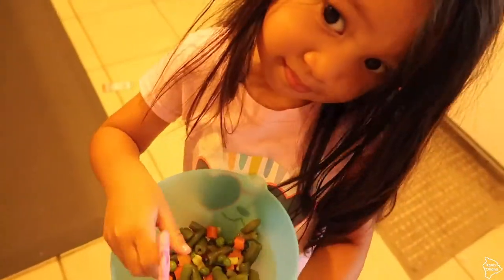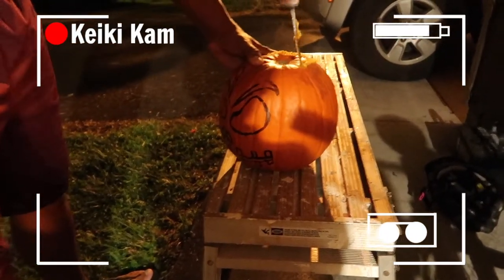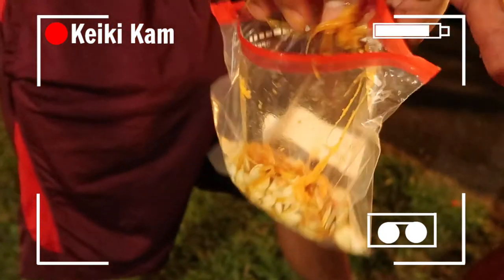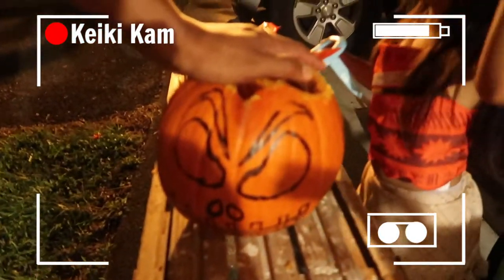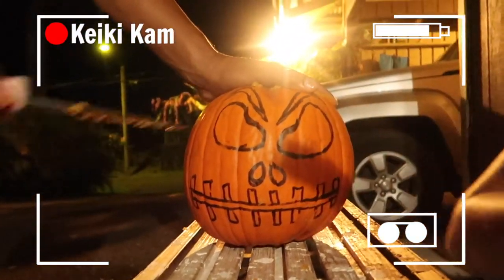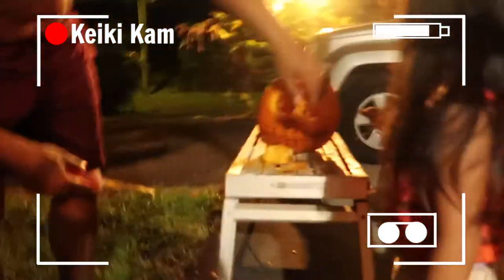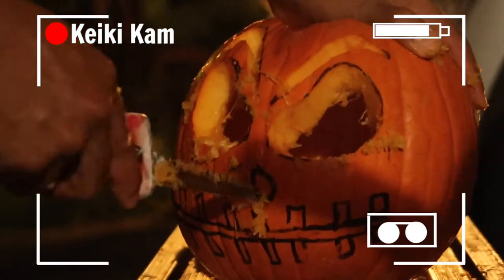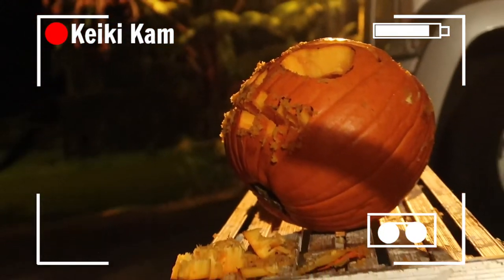Carving our Pumpkin!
Aloha Mai Kākou🌺
This vlog is from ʻOkakopa (October) 29, 2017

We finally carve our pumpkin!

🌱Hawaiian Words:
“Aloha mai kākou” (hello everyone)
“A hui hou” (until we meet again)
“Ono” (delicious)
“Pa’i” (slap/hit)
“ʻAʻole” (no)
“ʻAe” (yes)

Write us a letter!💌
Keahi ʻOhana
Hilo, HI. 96720

💻Editing:iMovie
🎥Cameras:
-Canon G7x Mark ii
-iPhone 7